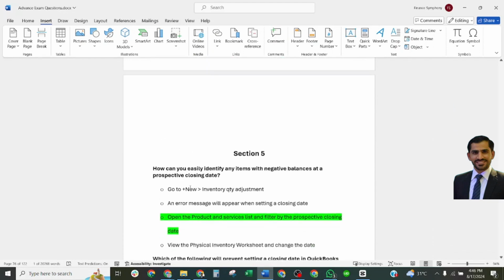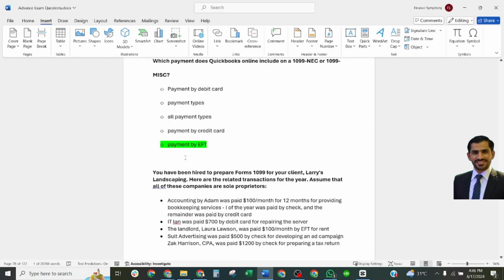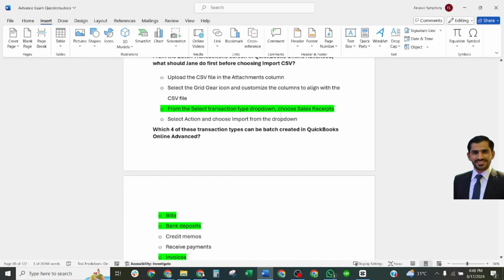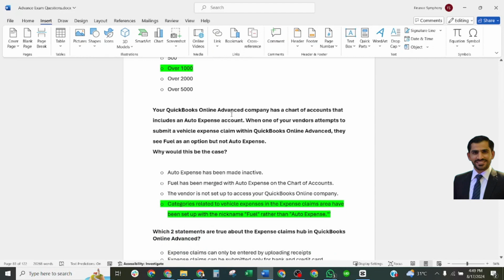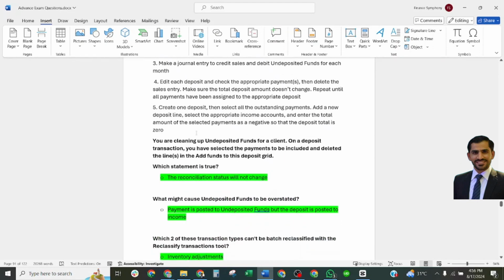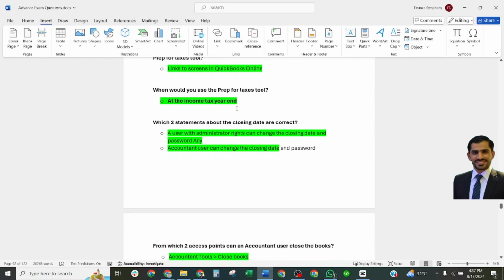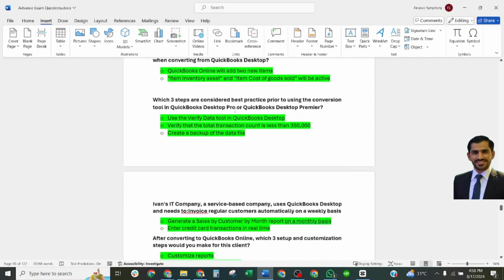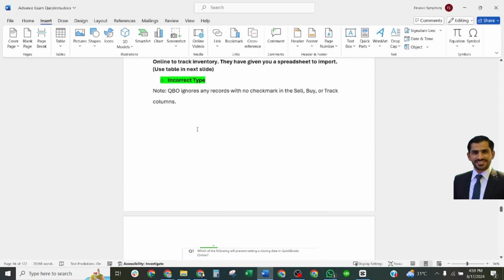Advance Quickbooks Online 2024 Certification Exam Answers - Section 5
Welcome to the video of the QuickBooks Online Proadvisor Certification Exam Section 5!

My name is Abid Hussain Malik. I am a CPA and Advance  Certified QBO/Xero Pro-Advisor with 10 years experience in Bookeeping, Accounting, Finance, Audit, Budgeting & forecasting, and the Preparation of financial statements.

QBO ProAdvisor certification exam guide"
"How to pass QuickBooks Online Advance ProAdvisor exam"
" Advance QuickBooks ProAdvisor certification study tips"
"QBO ProAdvisorAdvance   certification exam questions"
"QuickBooks ProAdvisor Advance exam preparation"
" Advance QuickBooks Online certification training modules"
"Advance QBO ProAdvisor exam resources"
"Tips for passing Advance QBO  ProAdvisor exam"
"QuickBooks Online Advance ProAdvisor practice test"
"QBO ProAdvisor Advance  certification payroll  requirements
quickbooks online Advance  2024 full tutorial in hindi
quickbooks online Advance   2023 beginner
how to add inventory item in quickbooks
quickbooks online inventory adjustment
quickbooks online setting up
products and services
quickbooks online Advance  2024 invoicing
how to set up recurring bills in quickbooks online
quickbooks online payroll 2024
how to edit journal entry in quickbooks
inventory management system
best online savings account 2024
how to work with quickbooks online